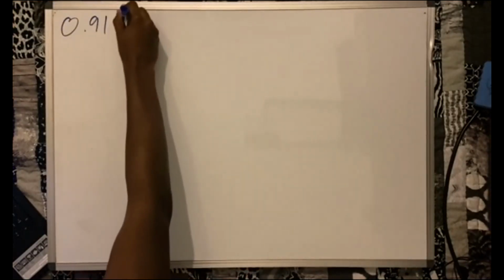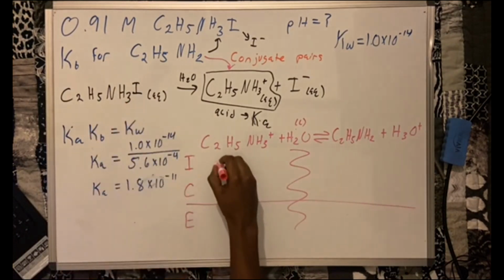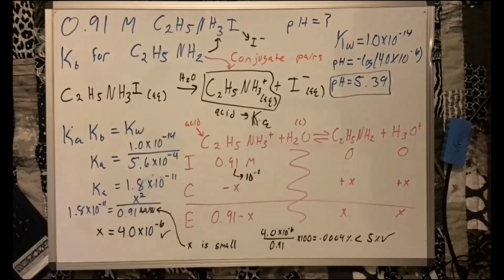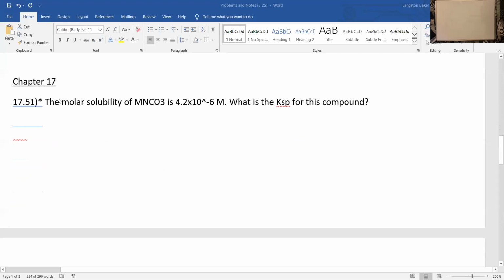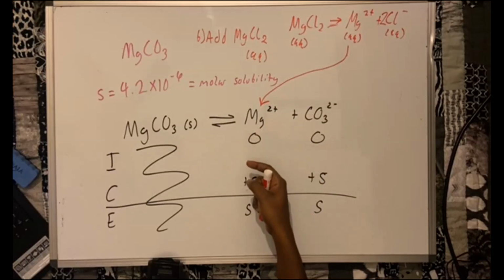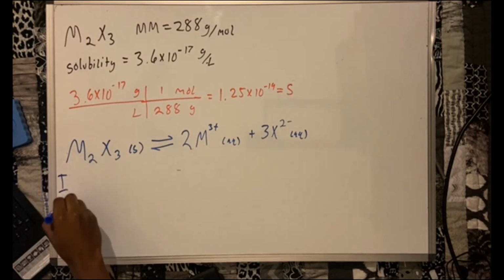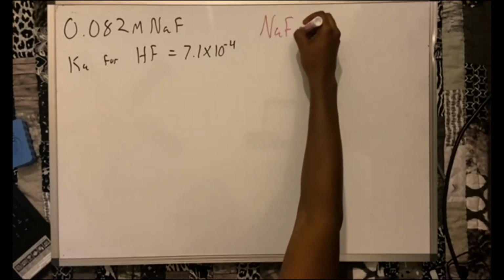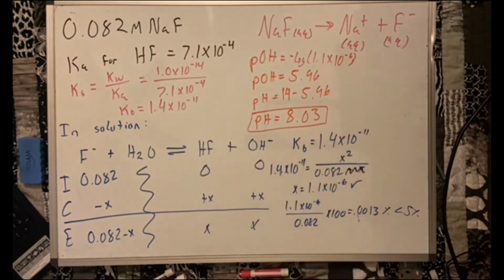SI for Dr. Keene's Class (3/25/2020)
2:07 – Start question 16.105) Calculate the pH of a 0.91 M C2H5NH3I solution. (Kb for C2H5NH2 = 5.6 x 10^-4)

18:00 – Answer to question 16.105
22:16 – Lewis acid/base identification
30:09 – Start question 17.51) The molar solubility of MnCO3 is 4.2x10^-6 M. What is the Ksp for this compound?

33:58 – Answer to question 17.51
34:24 – Asking about addition of salt to the previous solution
42:22 – Start question 17.53)The solubility of an ionic compound M2X3 (molar mass = 288 g) is 3.6x10^-17 g/L. What is the Ksp for this compound?

49:11 – Answer to question 17.53
53:43 – Start question 16.104)Calculate the pH of a 0.082 M NaF solution. (Ka for HF = 7.1 x 10^-4)

1:03:30 – Answer to question 16.104